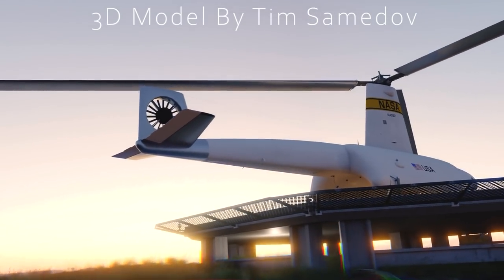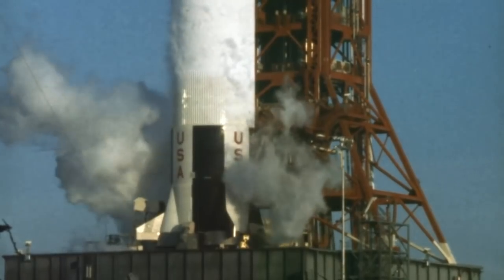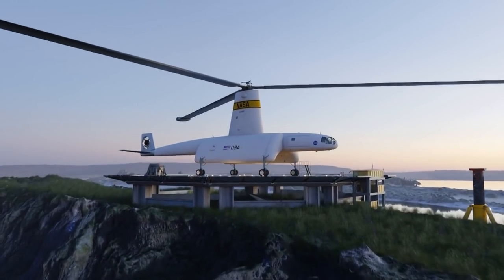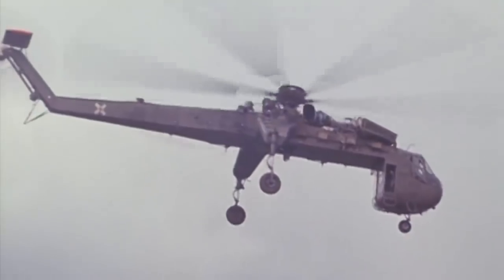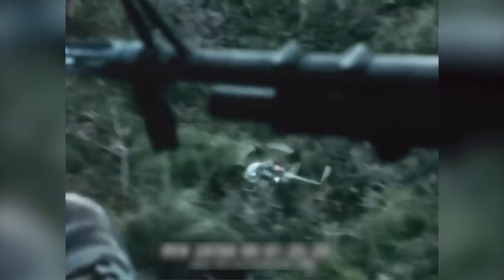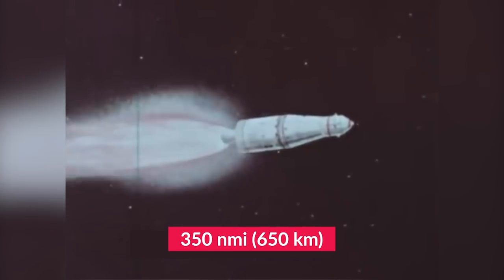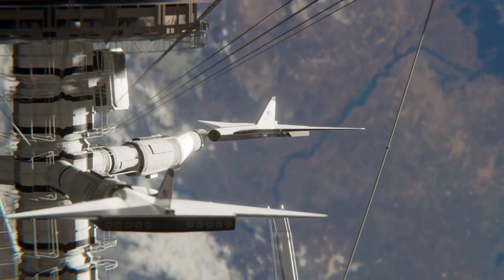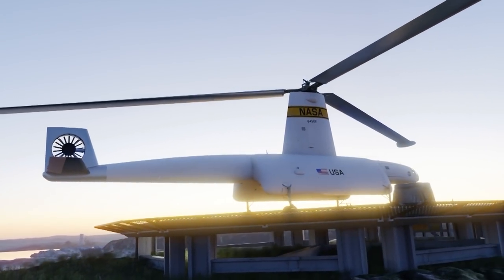Catching A Rocket With The World's Biggest Helicopter - Hillers Air Tug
A giant helicopter, with a rotor diameter bigger than the length of a football field. It would be capable not only of transporting a Saturn five S-1C first stage to the launch site - but of actually catching it in midair as it fell on a parachute - ready to be reused.

This is one of the biggest mind boggoling space concepts that was never built - developing a reusable rocket technology - but in the 60s.

Today on our new space channel, we will be covering one of my favorite, yet unkown, insane plans, an aircraft built to play catch with a moon rocket - the Hillers Air Tug.

It was monstrous huge, with a rotor diameter over 400 feet, or 120 meters for our European friends.

These rotors would have jet engines on the tips, that would allow the rotors to make one rotation per second - which is very fast for something so dam wide - but i'll get to the physics problem in just a second.

Its vast engine would be situatied vertically in its rotor stem, and it would have two curving sides to help stablise the rocket in flight.

 This size would have a huge eight of 450,000 pounds (200,000 kilograms) and with his huge rotors, be able to carry 550,000 pounds (250,000 kilograms) - a total, for those playing along at home, with a gross weight of 1 million pounds - impressive ideed.

According to Hiller, it was technically not a helicopter but rather a Rotary Wing System for Booster Recovery - but if it looks like a helicopter and goes woom woom woom like a helicopter - then it is, with the added nick name the Air Tug.

The helicopter design of course, made it also avaliable for other operations

 well outside simple booster recovery, such as operating as a sky crane, or a aerial transport for cargo both in the military and civil markets.

Perhaps this helicopter would have gotten revenge for the hillers contract loss to the Hughes OH-6A Cay-use helicopter to the army, a light scout helicoper used throughout the vietnam war.

So... how exactly did this helicopter, or flying tug boat, - catch - a rocket in midflight... well hold on, because this ride is about to get real bumpy - yee ha!

When the rocket was fired, the helicopter would take to the skies from a nearby airbase. It would fly to the zone that the booster, the S-1C, would land, and lotier in the area for up to six hours with its large fuel tanks - hovering at around 15,000 to 20,000 feet (4,500–6,000 meters).

When the booster seperated and began its decent,

 it would deploy a sort of double tandum parachut, the upper section would have a hook.

The air tug would approach the decending rocket, and meet it at around 10,000 feet (3,000 meters). At this point the rocket would be descending along a glide path with more forawrd than doward velocity, making it perfect for a intercept by the helicopter.

The Air Tug would fly the same glide path, matching the speed and trejectory, it would dploy a grabbling hook, and with help from a viewing plafrom on the side, it would snag the upper parachut, or pickup chute.

Then the helicopter would slowly slow its decent, taking on more and more of the boosters weight, and centering the rocket directly underneath it, assuming the same center of gravity. once it was sufficently slow enough and the heclipter was carrying the full load, the boosters parachouts would deflate and the fuslage suspended 700 feet below the helicopter.

 If the first pass was unsuccessful, sufficient time would remain for two more attempts before the booster was too near the ocean's surface for another try.

But its not over there - the helicopter would then reel in the booster using its powerful winch - which again, was onboard somewhere, and rotate the booster horizontal under the helicopters u shaped fuslage - fitting snuggly and more aerodynamically sound. The air tug would then return to base for the booster to be prepped for another launch, or other operations.

Expensive as such a helicopter would have been at the time to develop, the huge aircraft would have paid for itself with the first several recoveries.

So simple in theory, but there was one major flaw with the concept.